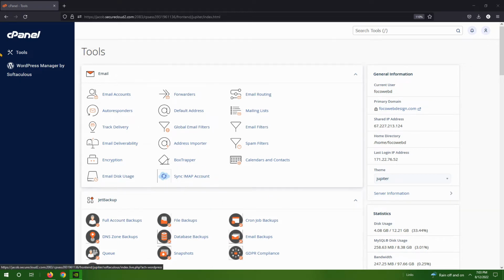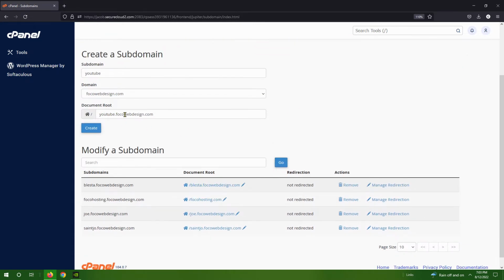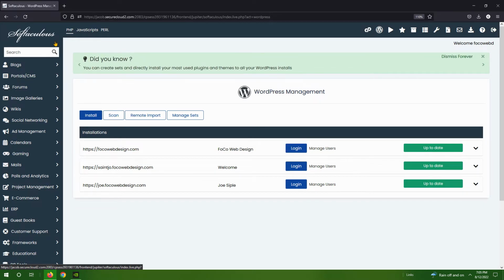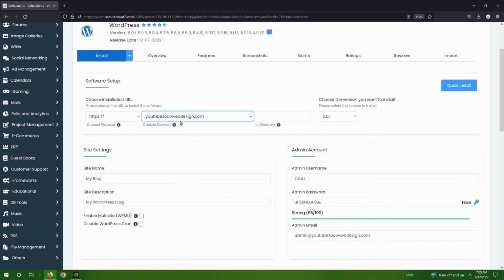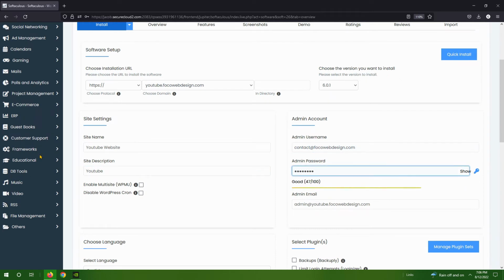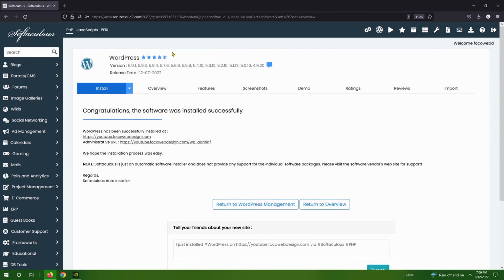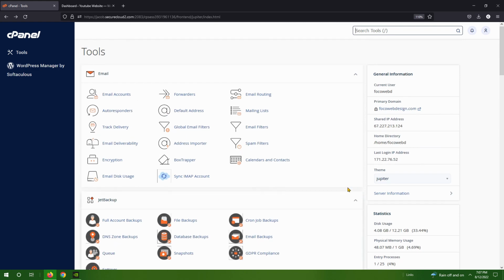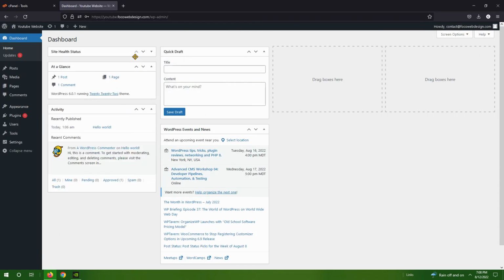How to Create a Sub Domain in cPanel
To create a sub domain in cPanel follow these steps:

Login to cPanel. Ask your hosting provider if you do not have access to it.

Scroll down to the "software" section in the categories inside the cPanel dashboard and click on subdomains.

Enter the name for the sub domain.

Enter the domain the sub domain should be created on.

Click outside the input field you are typing and notice the document root path appears in that field.
Keep that the same.

After you have created the sub domain click back to the main cPanel dashboard area.

Click Softaculous Apps Installer.

Click WordPress. Click install.

Enter your admin username, password, site name, site description, click classic editor, then click
install.

After that, navigate to your cPanel again and click on the WordPress Icon. From here, you should see
an option to login to you WordPress website.

Another way to login is to simple go to the sub domain URL you created, then add /login after the URL path. This brings you to the default WordPress Login screen.